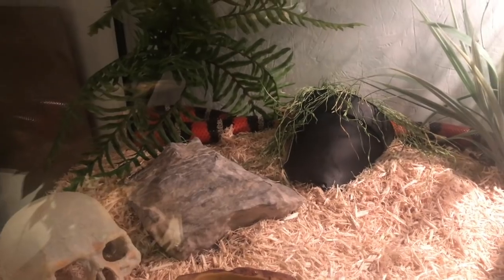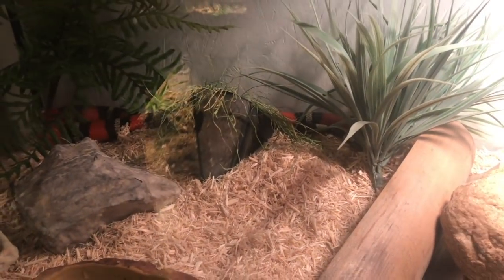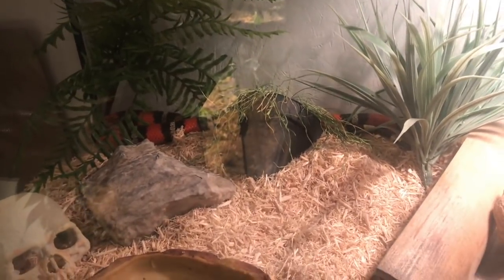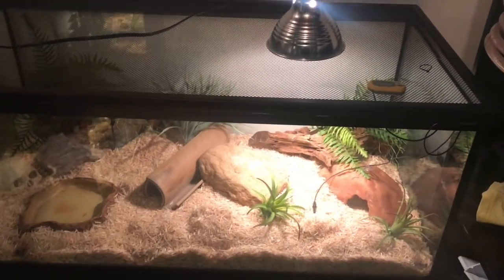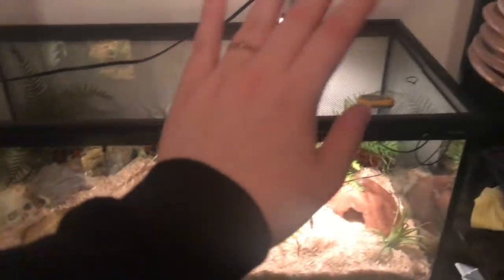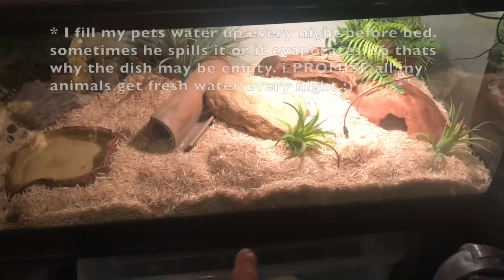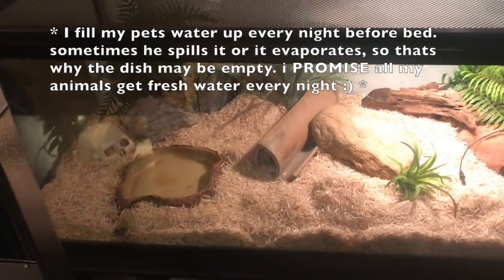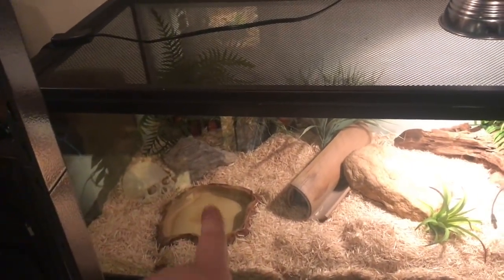MEET MY MILK SNAKE + His Rescue Story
I've been meaning to introduce you all to my milk snake for months now, and I'm finally doing it. A+ productivity.
Anyways, this is my Pueblan Milk snake named Rocky, and his rescue story!

Younow: EmmaLSampson